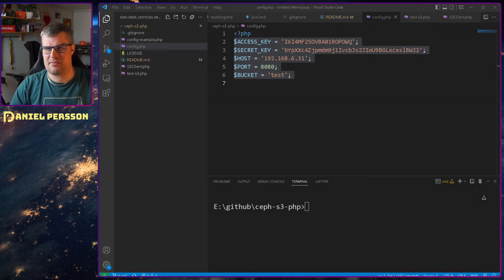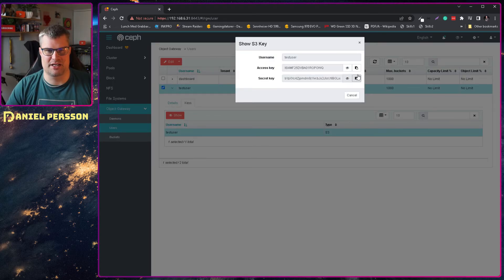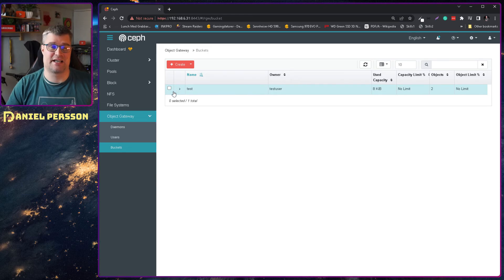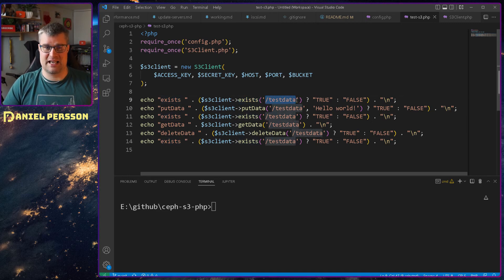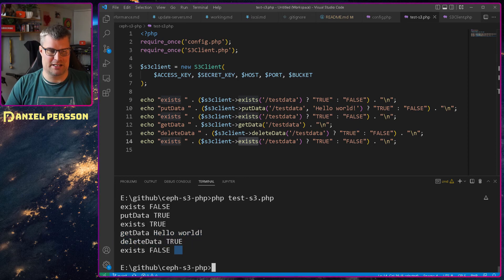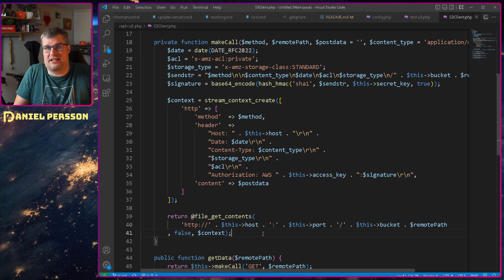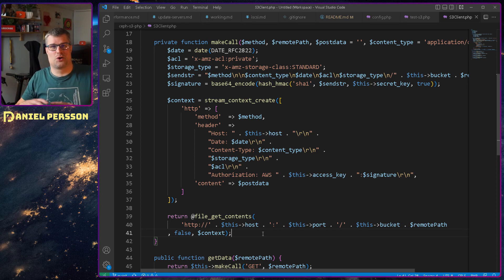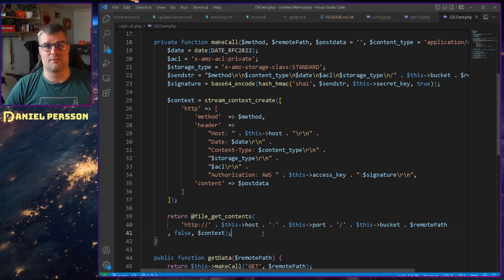Storing data in Ceph S3 using PHP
We look into how to store data in Ceph using the S3 API, discussing API options and showing a custom solution for storing, receiving, deleting, and checking existence in a Ceph S3 using PHP.